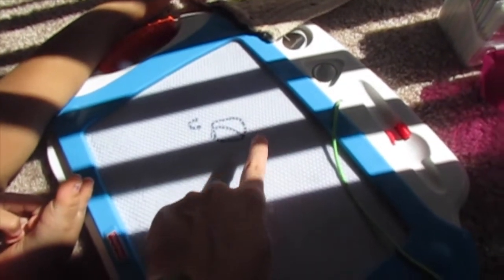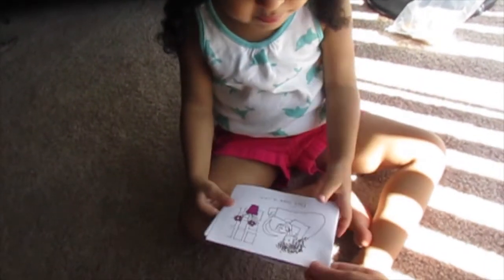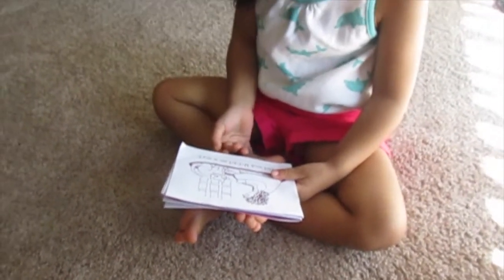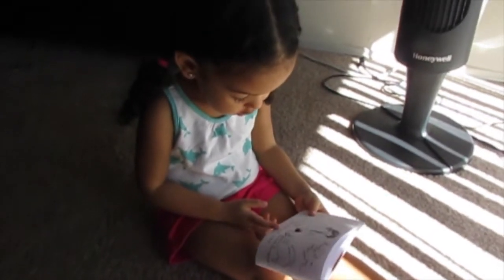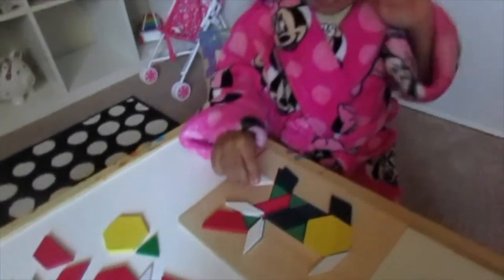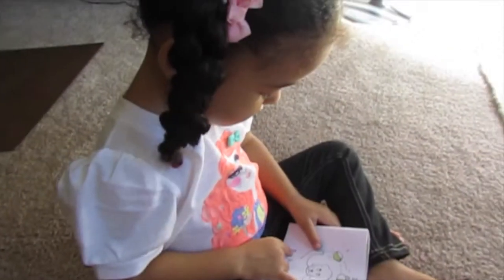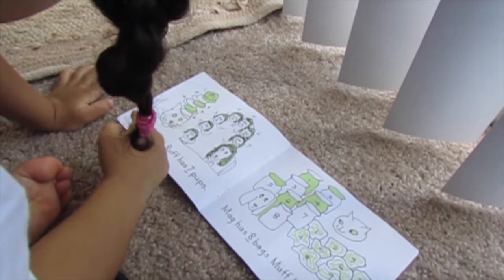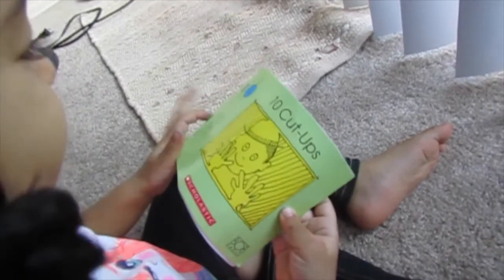Homeschooling Bob Books Vlog #22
33 months old.